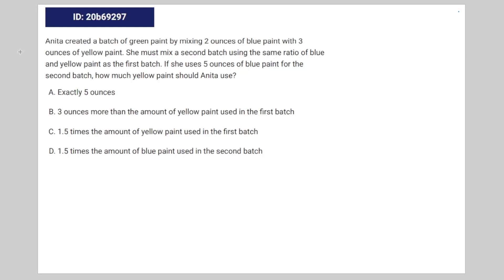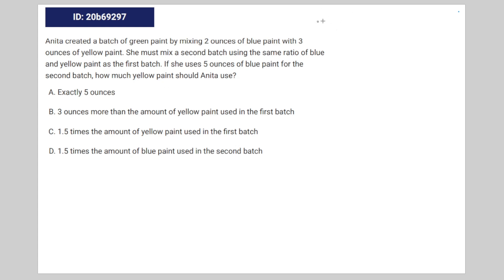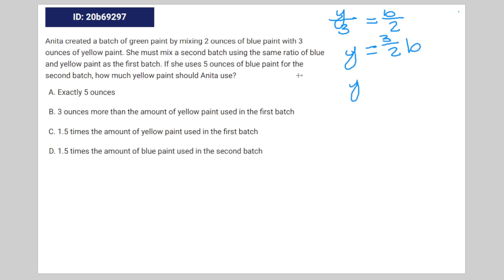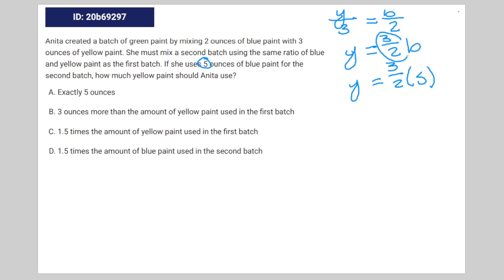[SAT Math] Question Bank 20b69297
tag nonsense

20b69297 20b69297 20b69297 20b69297 sat question bank

Anita created a batch of green paint by mixing 2 ounces of blue paint with 3
ounces of yellow paint. She must mix a second batch using the same ratio of blue
and yellow paint as the first batch. If she uses 5 ounces of blue paint for the
second batch, how much yellow paint should Anita use?
A. Exactly 5 ounces
B. 3 ounces more than the amount of yellow paint used in the first batch
C. 1.5 times the amount of yellow paint used in the first batch
D. 1.5 times the amount of blue paint used in the second batch